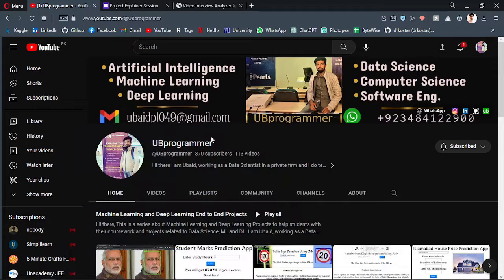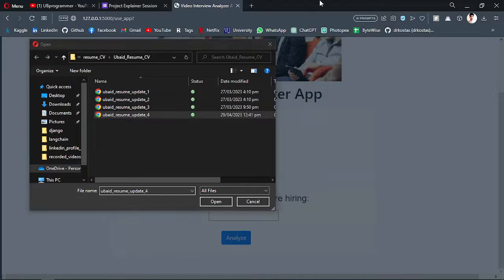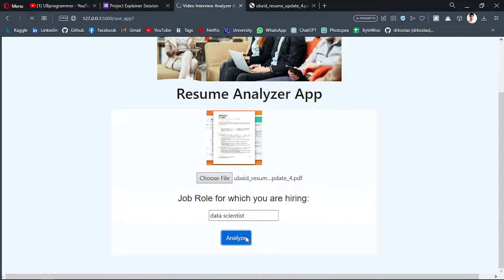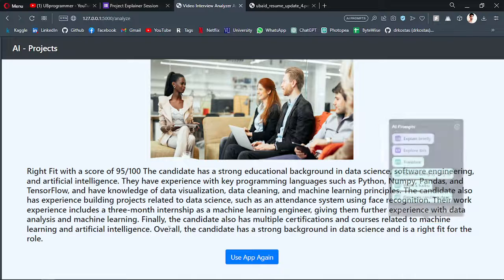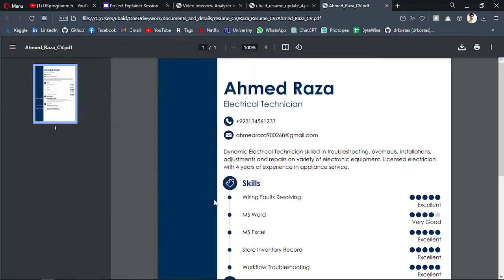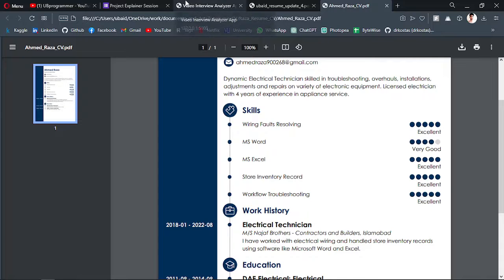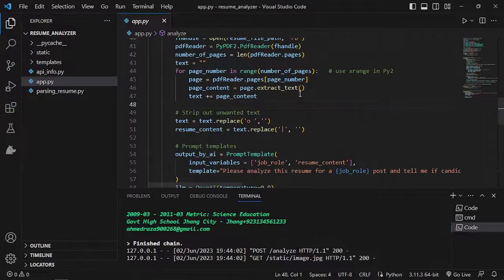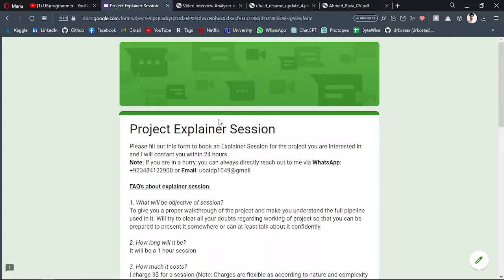Analyze Resume / CV with AI using LangChain OpenAI | Let's Build a Startup: UBprogrammer.com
I am a Full Stack AI Engineer and would love to contribute to your exciting Projects, Products, Startups, Ideas etc. You can reachout to me directly through: